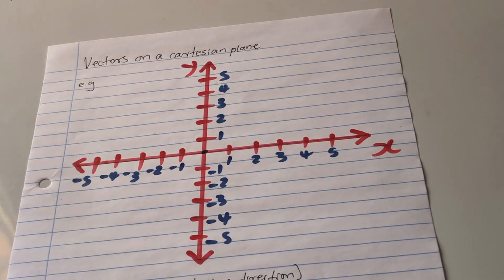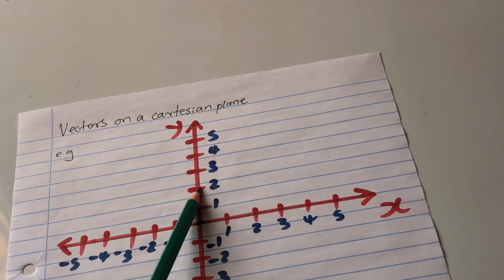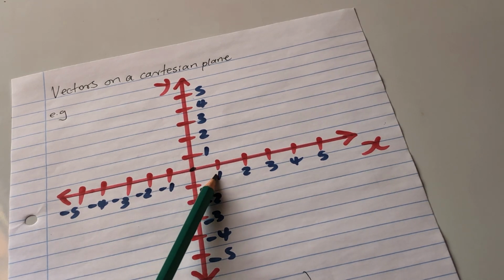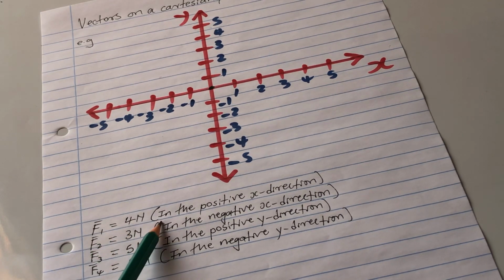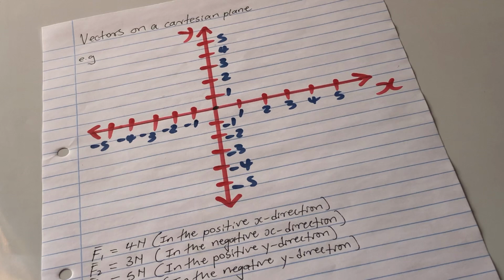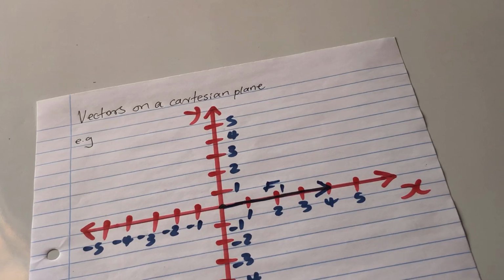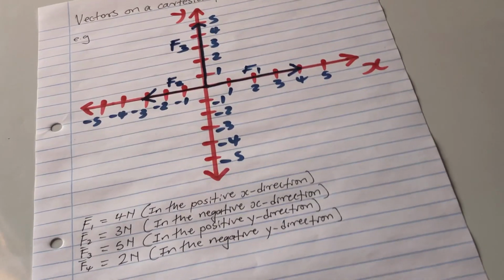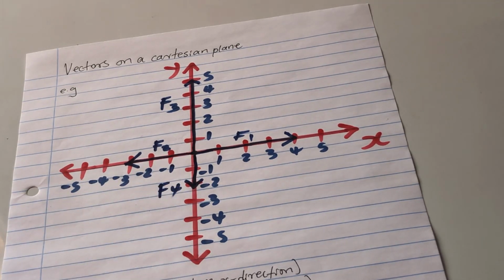Vectors on a Cartesian plane- physical sciences grade 11 and 12